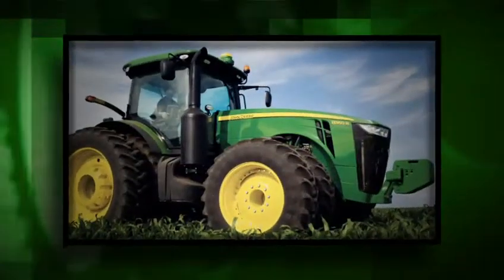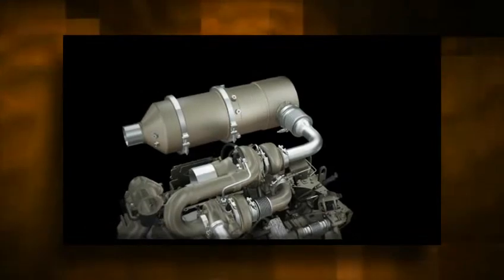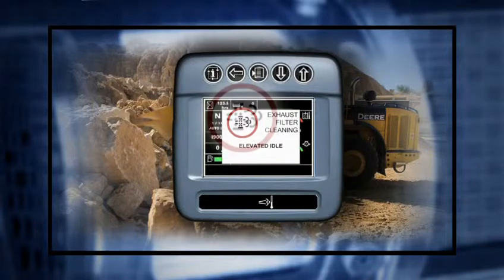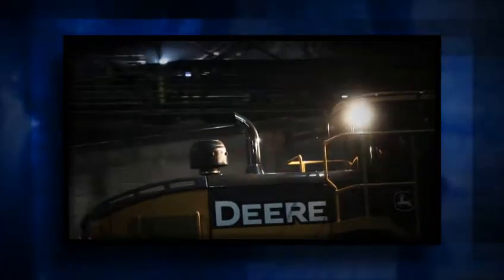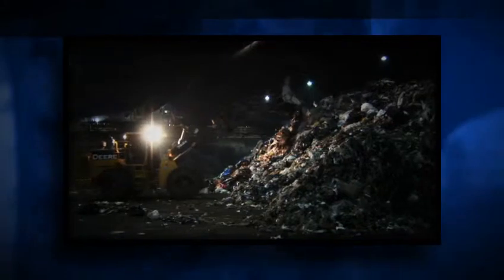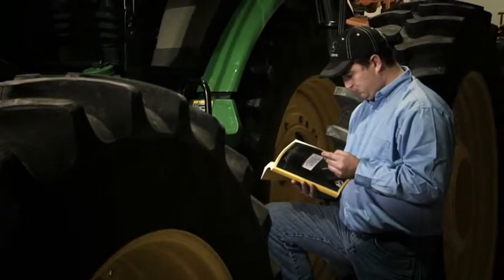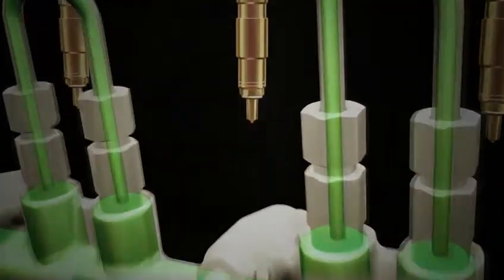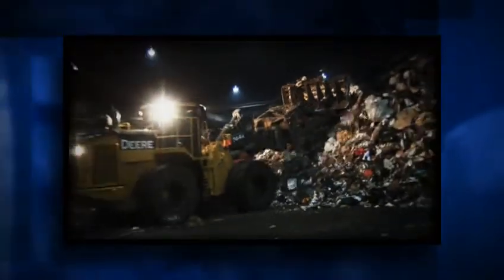John Deere: PowerTech Engines Video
John Deere PowerTech Interim Tier 4/ Stage III B Engines run reliably throughout the toughest conditions while still meeting emissions regulations.